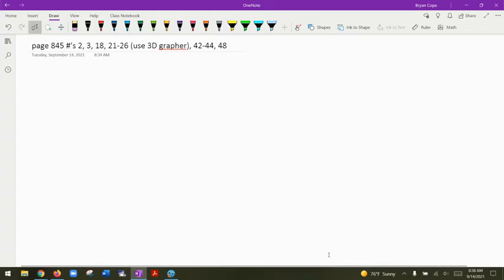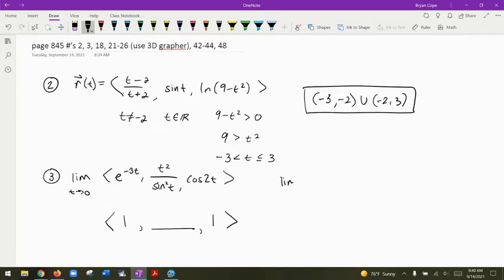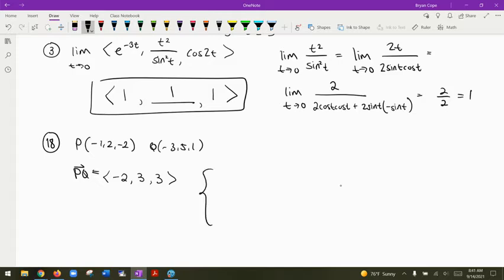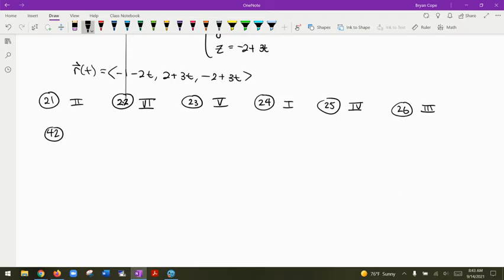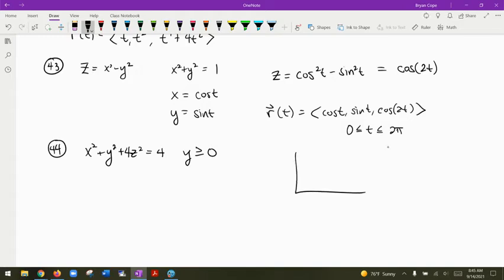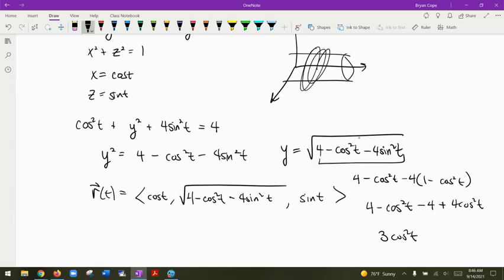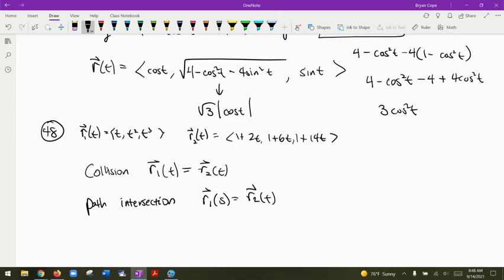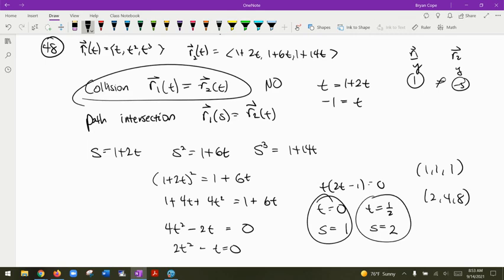13.1 HW Solutions